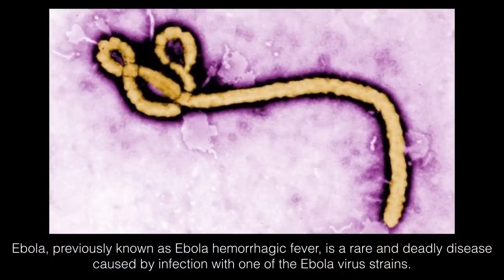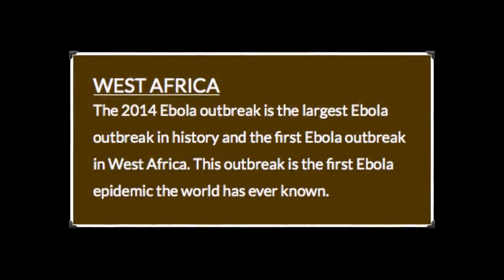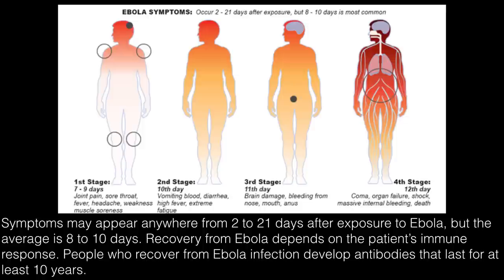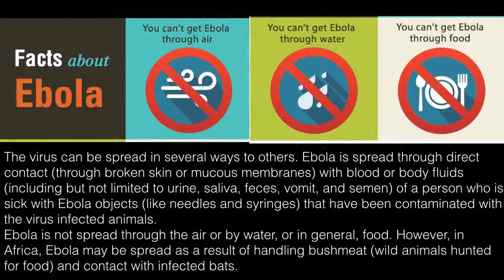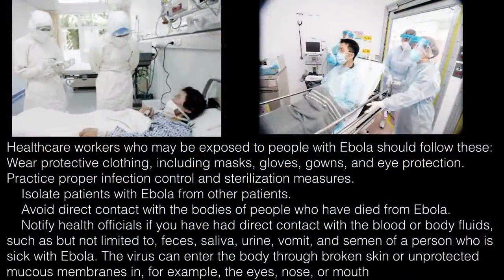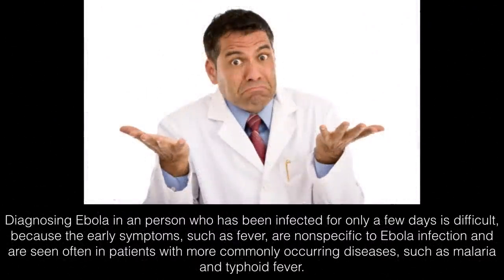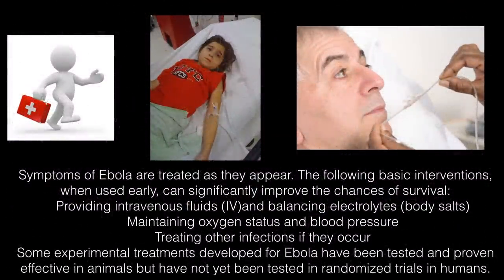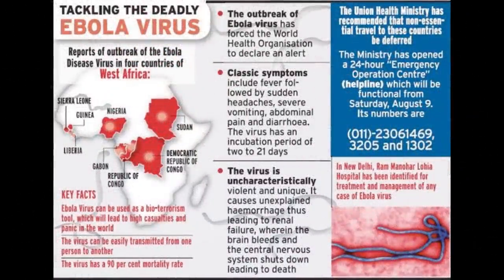Ebola Virus - medical staff education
in this video I discuss the ebola virus - its clinical presentation, transmission, treatment, precautions, etc.